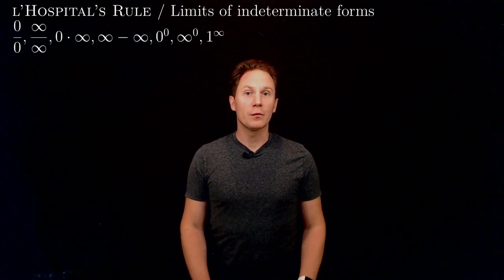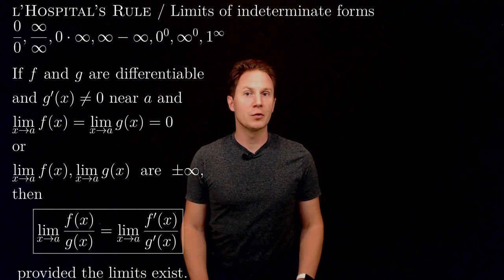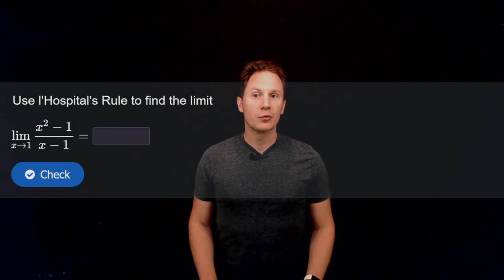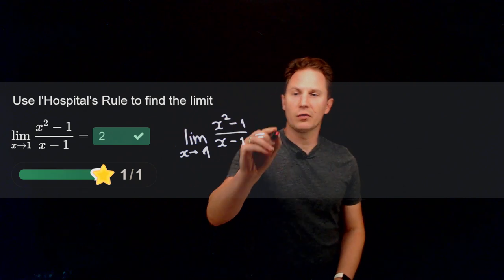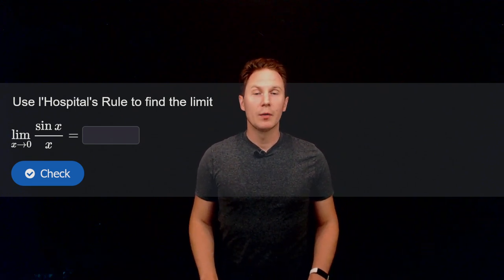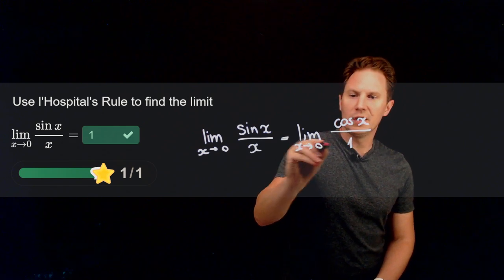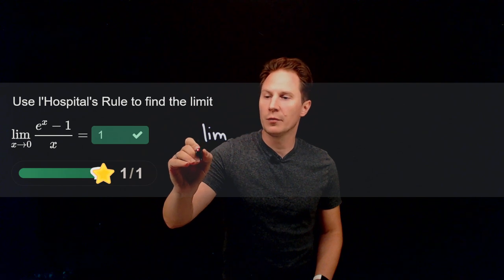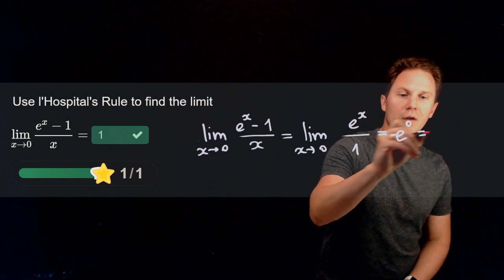l'Hospital's Rule / Calculus / Interactive Video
00:00 Intro
00:05 l'Hospital's Rule
00:50 Warning!
01:03 Quiz 1: Algebraic Limit
01:45 Quiz 2: Trigonometric Limit
02:25 Quiz 3: Exponential Limit